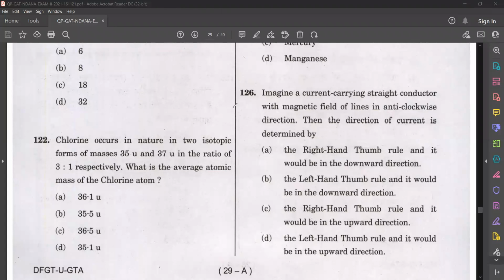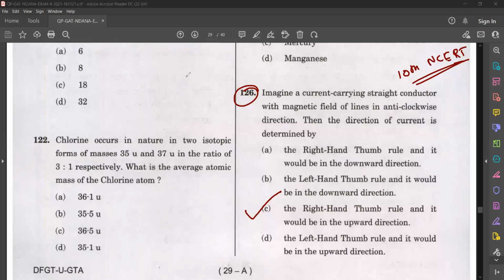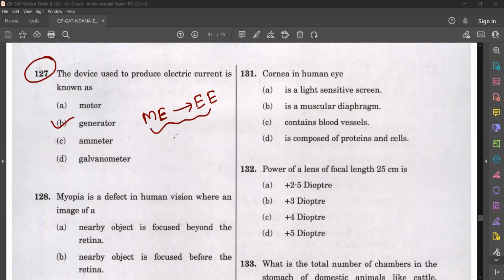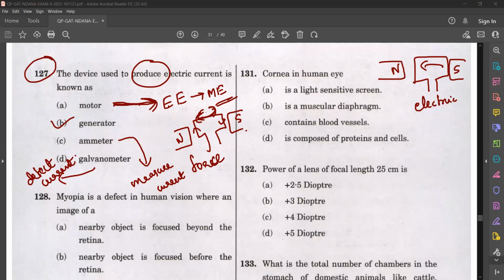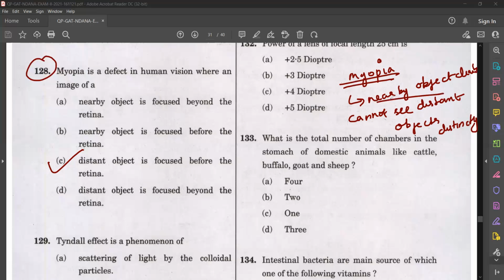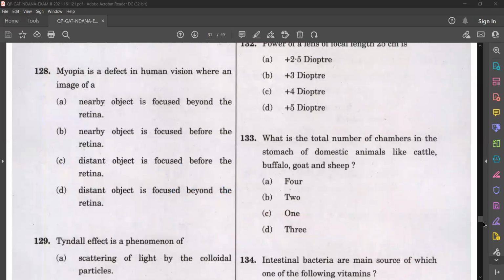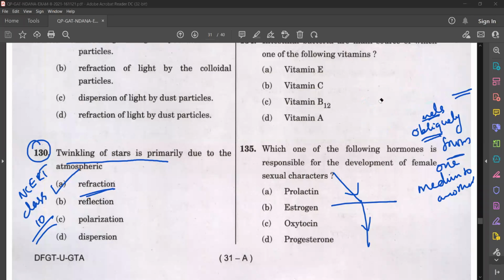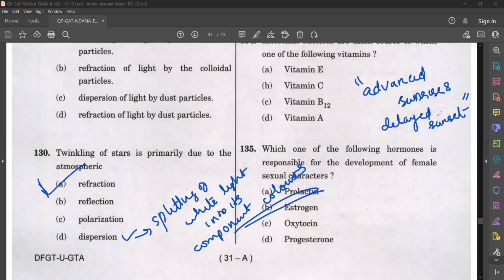NDA PHYSICS PYQ | NDA 2 GAT 2021